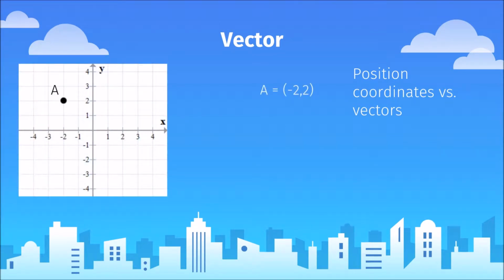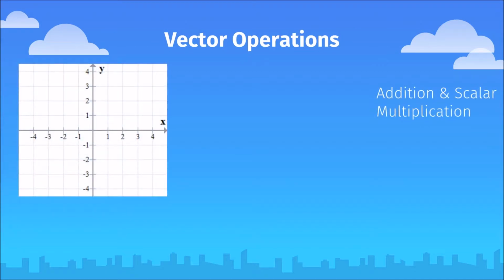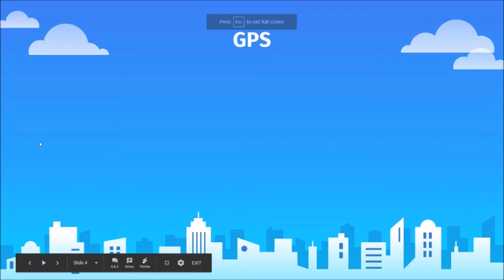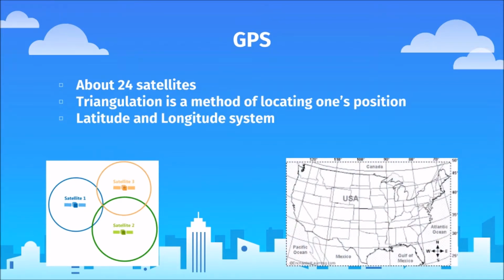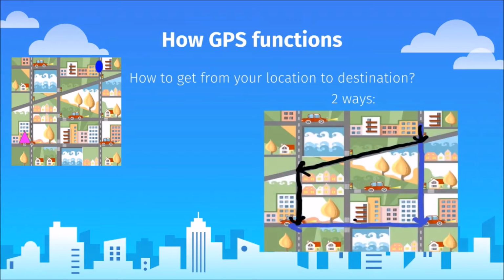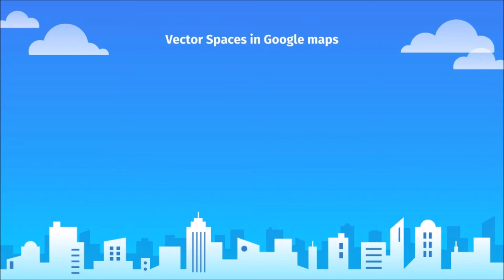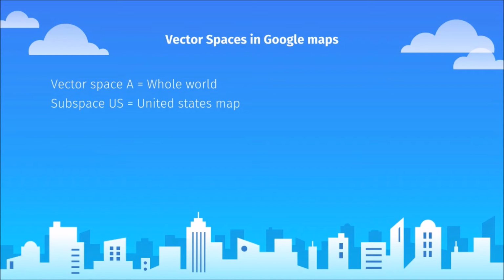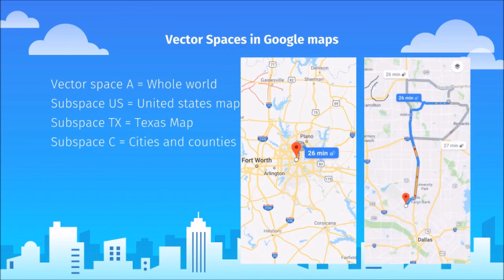Vector and GPS